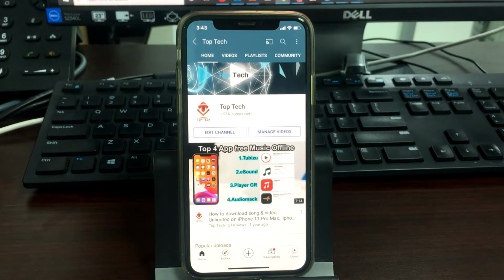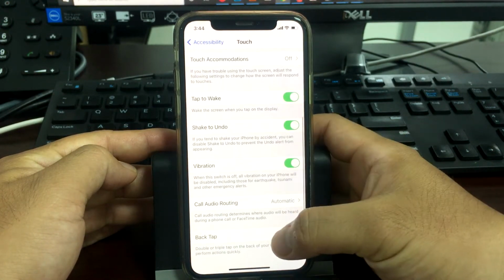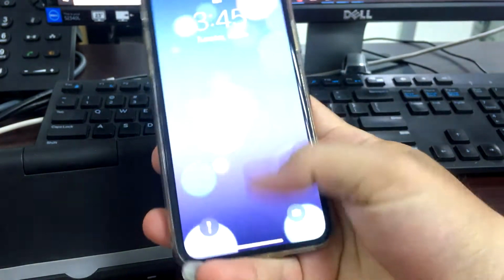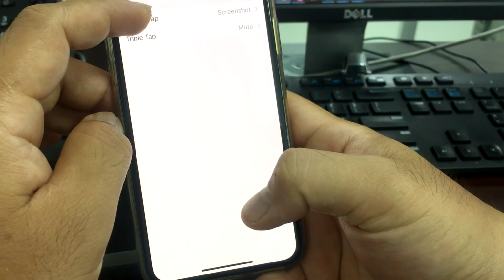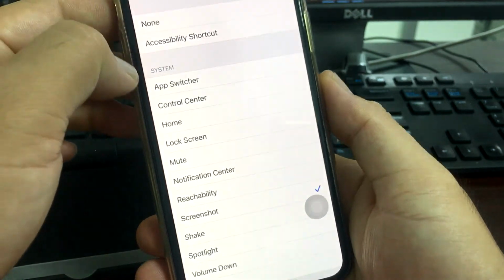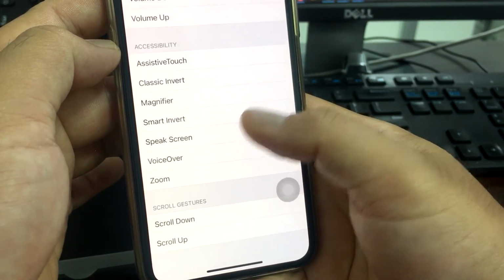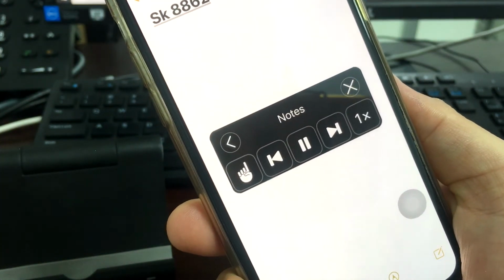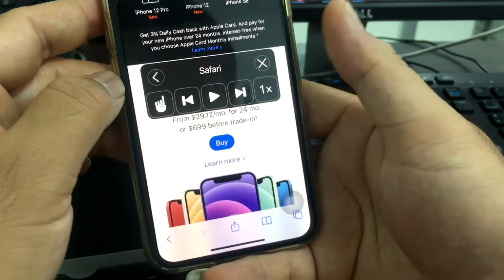More iPhone tips and tricks IOS 14 Turn on Back Tap on iPhone 12 Pro Max, 11 Pro Max, XR 2021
How to Turn on Back Tap on iPhone 12 Pro Max, 11 Pro Max, XR - 2021
Assign double tap and triple tap to certain actions. For instance, you might want to open Control Centre and Notifications Centre if you don't want reach your finger to the top your iPhone's screen. Just tap the iPhone's back!
A feature that performs actions when you tap the back of the iPhone. In this tutorial you will learn how to setup back tap on iPhone,
 configure back tap features like screenshot, home or flashlight and how back tap works with cases. You would need iOS 14 for this feature.
This feature will work on newer devices like the iPhone 11 Pro, iPhone 12, iPhone SE 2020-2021 and iPhone XS. Some older iPhones wont be able to use this feature.

iOS 14 SECRET Feature Apple didn’t tell you about !

1.How To download song unlimited on Iphone 11 Pro Max, iphone X, iphone xs,or any iphone use Audiomack
3.How to make customize Ringtone for Iphone 11 Pro, Xs max, iphone xr, 8plus, 7 & 7plus No Computer
4.How to download song & video Unlimited on iPhone 11 Pro Max,  Iphone 11 pro, 11, X , XS Max !
5.How to make customize ringtone for iphone 12, 12 pro max ,any iphone, No Computer No Jailbreak (can use support all iphoe)